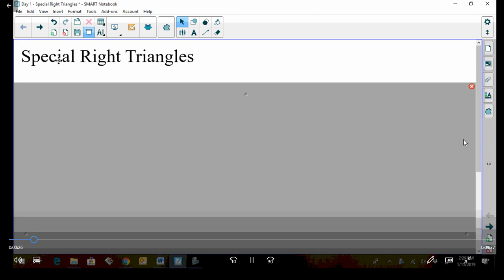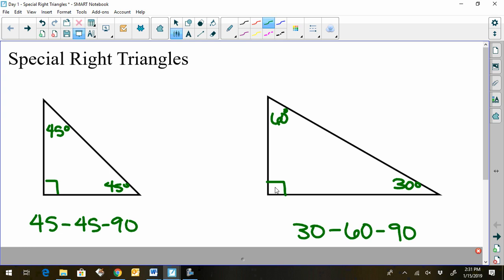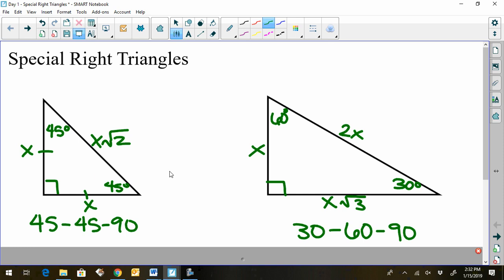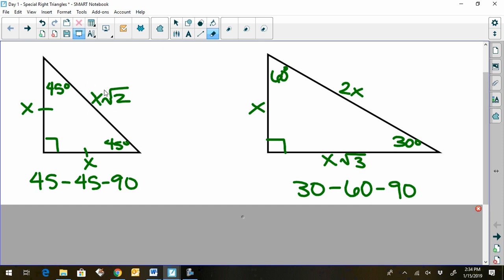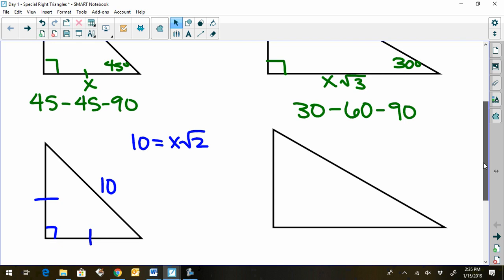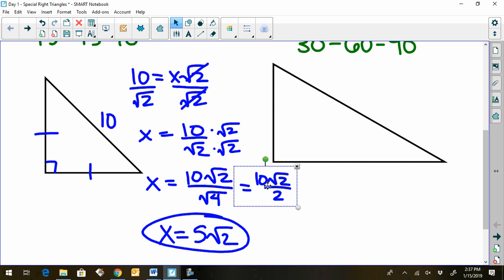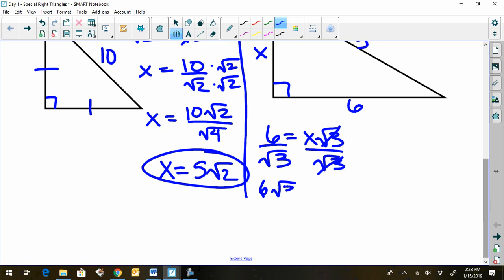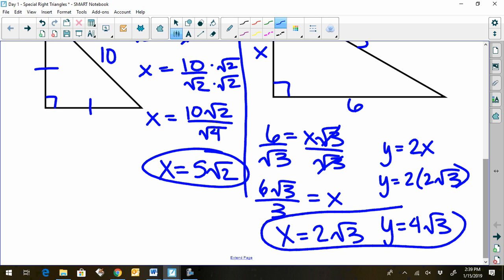Day 1 Special Right Triangles With Sound